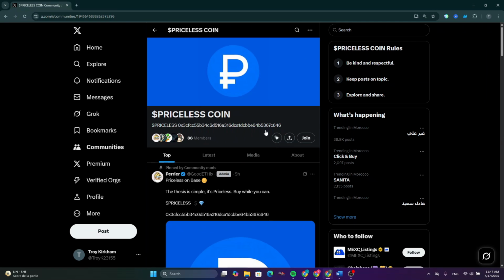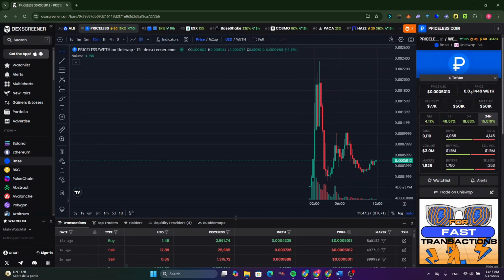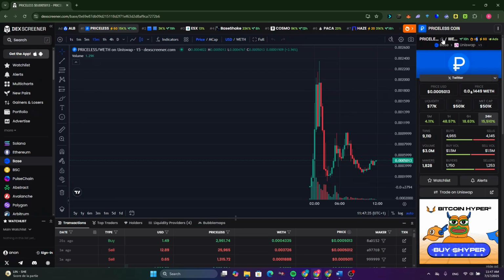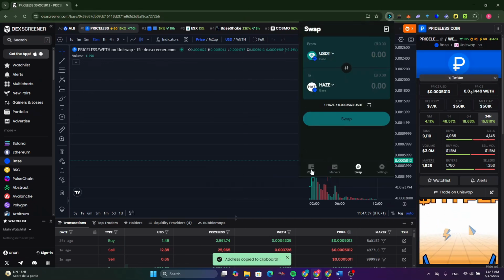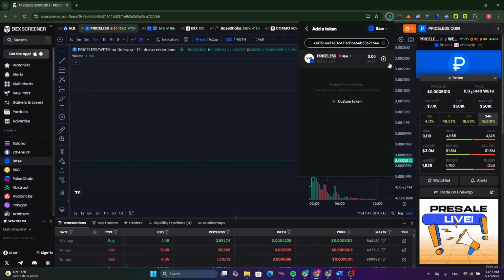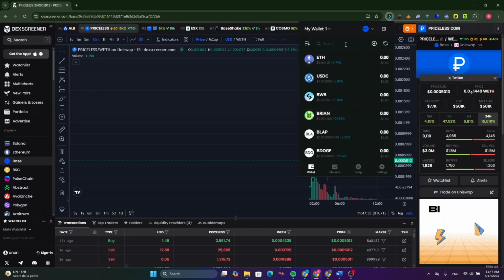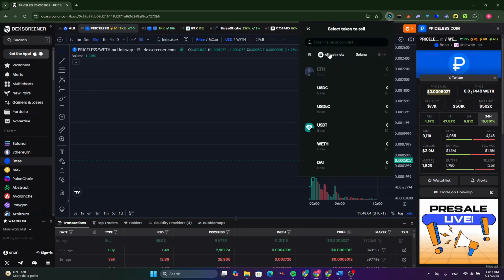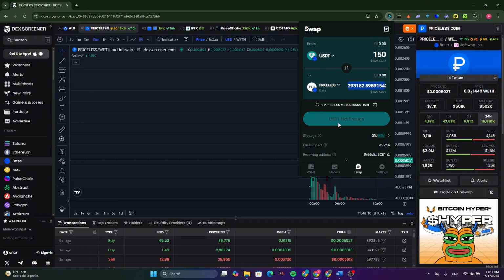How To BUY $PRICELESS – PRICELESS COIN TOKEN CRYPTO COIN IN 60 SECONDS